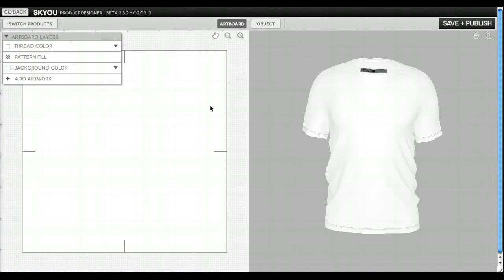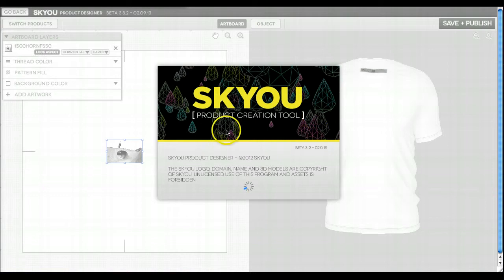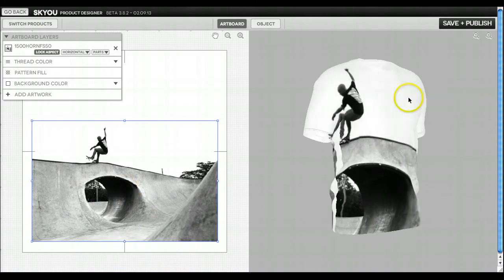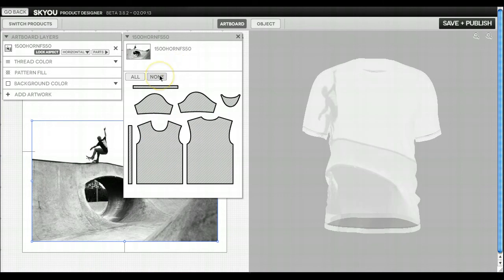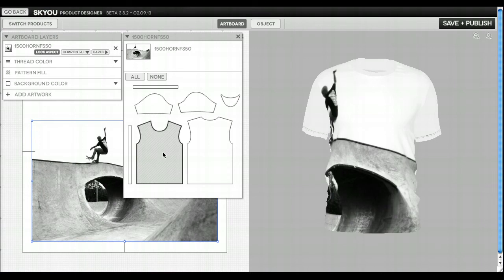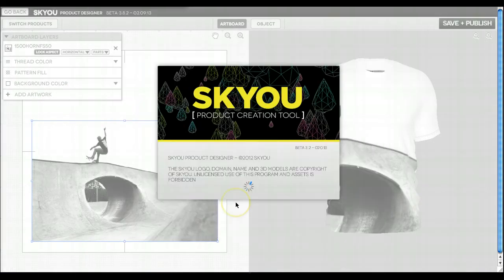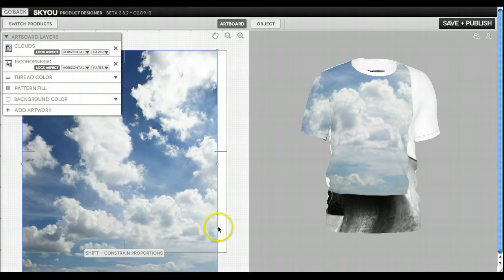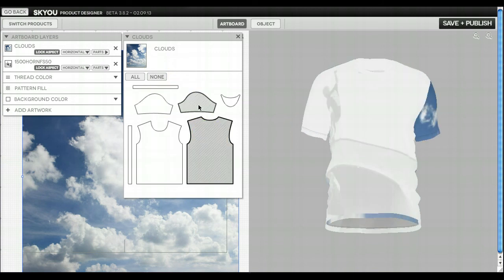Using Parts Mode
This is a quick tutorial on how to use parts mode in the SKyou 3d designer.  Parts mode allows you to apply pattern, and artwork to a single part of a product such as the sleeve of a shirt or the left strap of a backpack